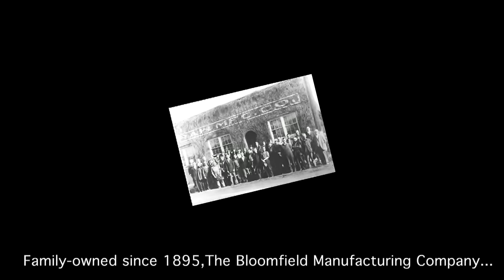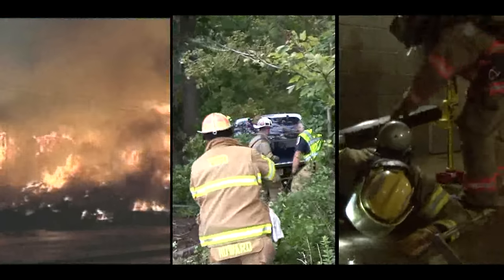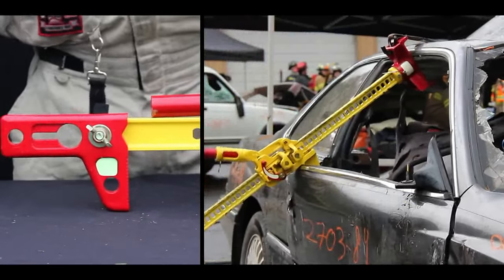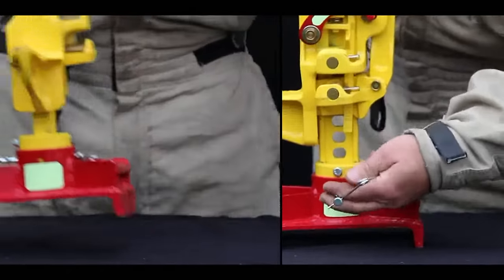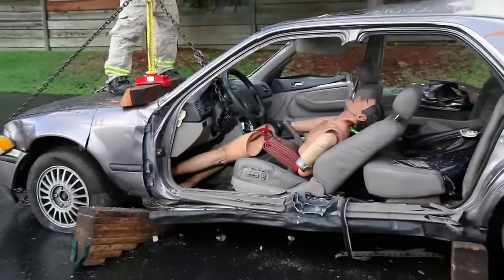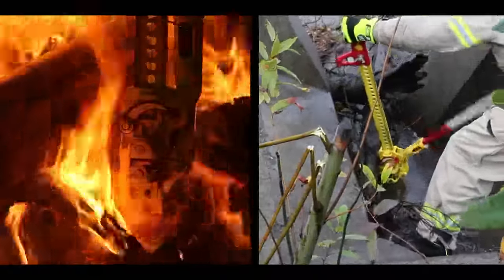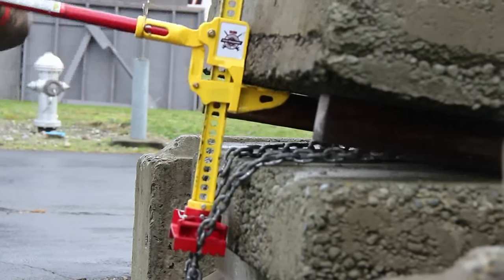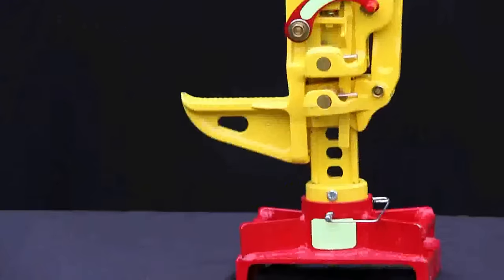Introducing... the NEW First Responder Jack by Hi-Lift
The Hi-Lift Jack Company has been leading the way in the farm and off-road industry since 1905. The Hi-Lift® is now taking on a whole new look with modifications enhancing its abilities that are well suited for Fire & Rescue. This new FIRST RESPONDER JACK has a multitude of uses in such areas as; Extrication, Heavy Rescue, Forcible Entry, RIT/RIC procedures as well as Stabilization and Shoring.